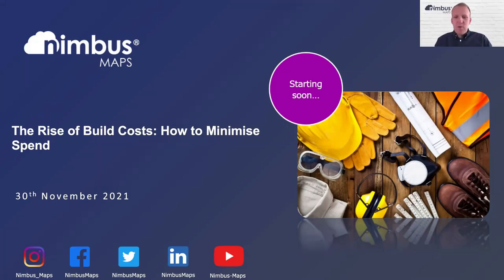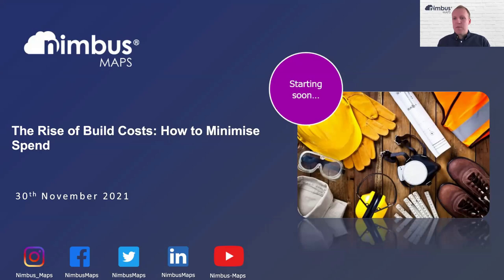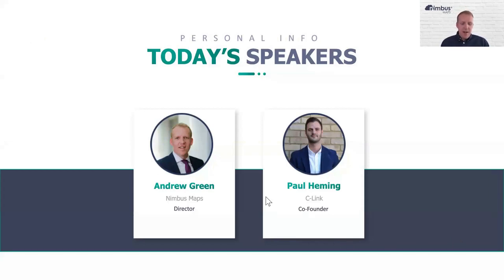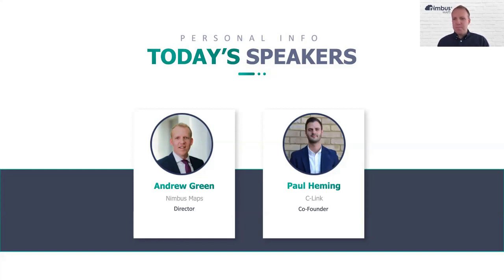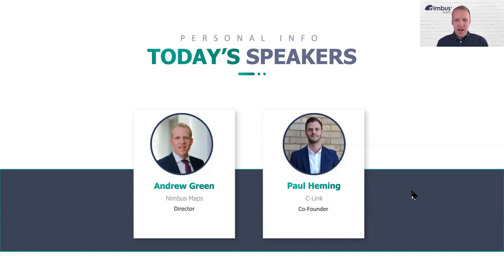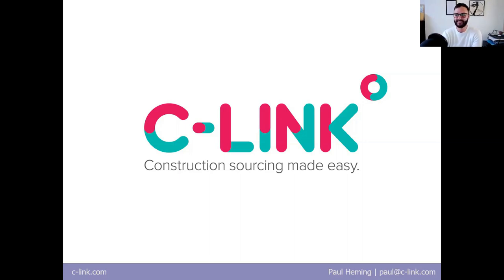The Rise of Build Costs: How to Minimise Spend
August 2021 saw a 23% increase in the cost of building materials compared to the same month in 2020. With Covid 19 and Brexit, amongst other factors, continuing to affect the cost of materials, what can we expect to see for 2022?

Join Andrew Green, Director at Nimbus Maps, and Paul Heming, Co-Founder of C-Link, as they run through the rise in build costs and current trends in the market, what strategies to look out for and how to minimise spend.

This webinar will cover:
- The current landscape & trends in the marketplace
- Strategies around initial appraisals
- Strategies to minimise cost
- Case study example
- How Nimbus Maps can help
- Live Q&A's